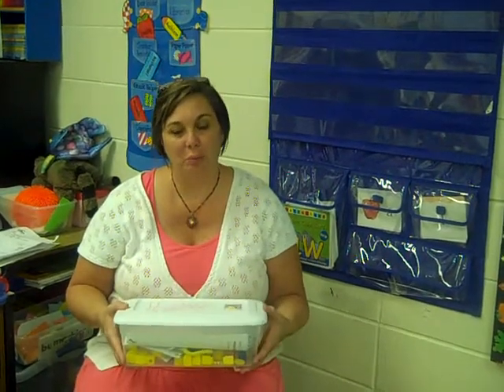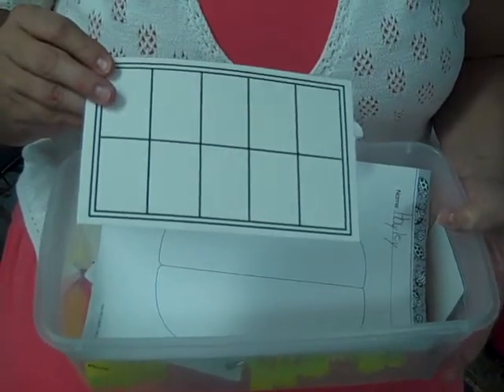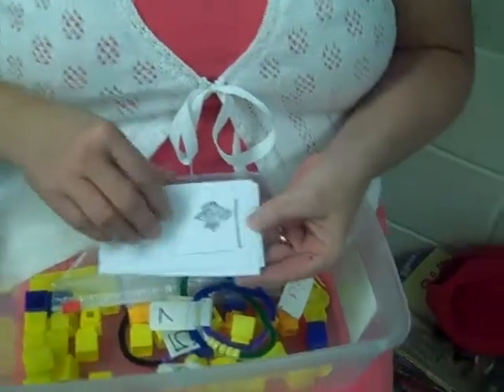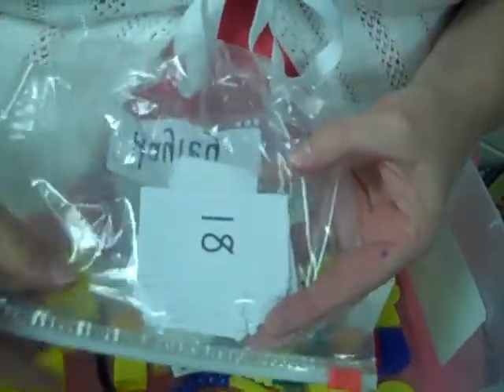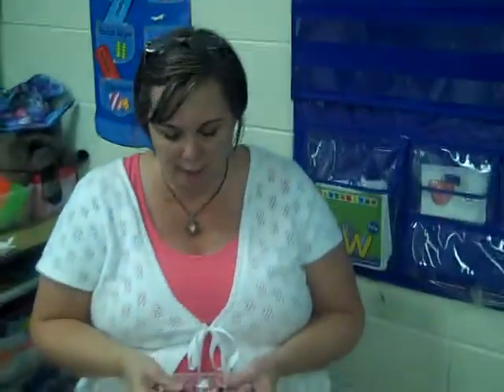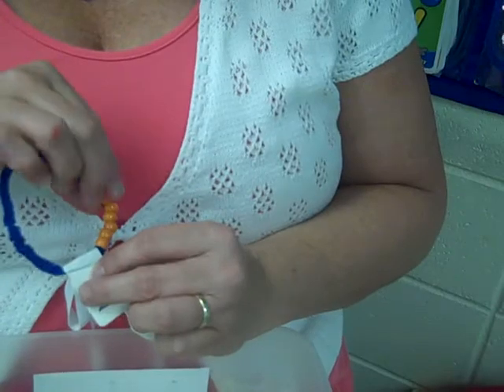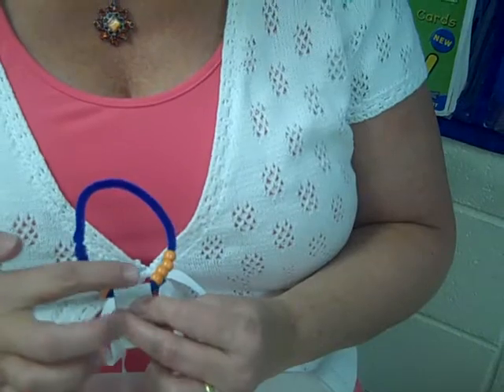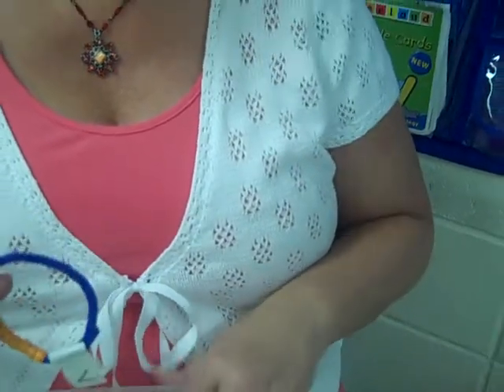Organizing Student Manipulatives the Singapore Method Way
A first grade teacher shares how she organzies all the concrete manipulatives students need access to when building number sense using Singapore Math strategies.  See how to organize a ten frame, number bracelets, number cubes, disks, place value bundles, etc.